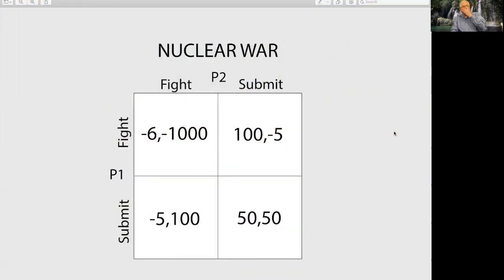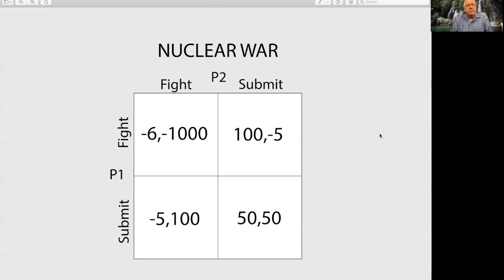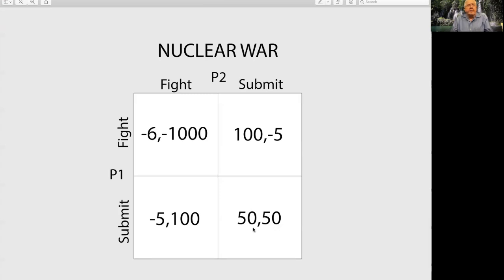Game Theory: Schelling Points